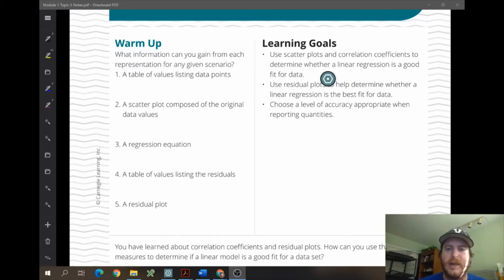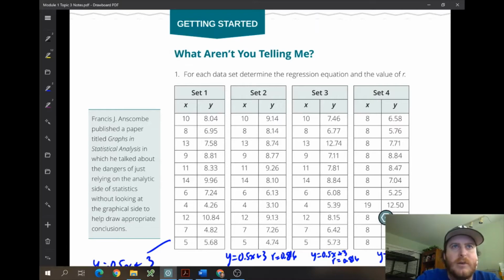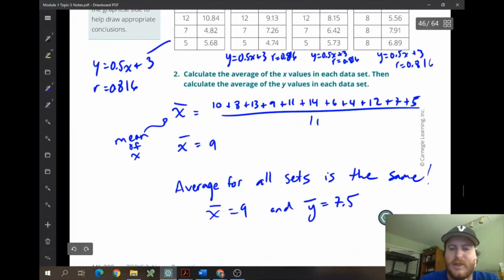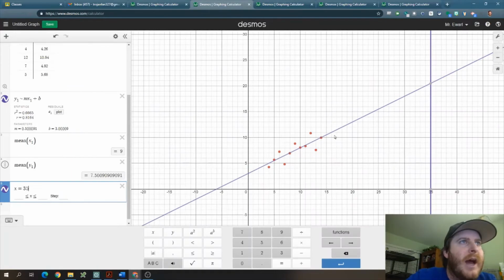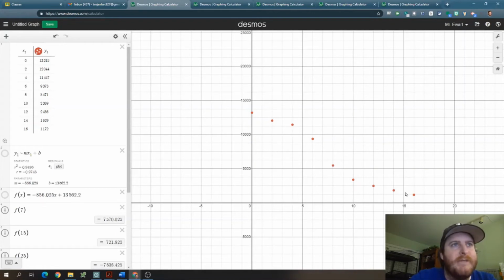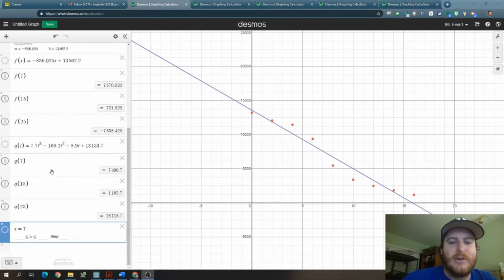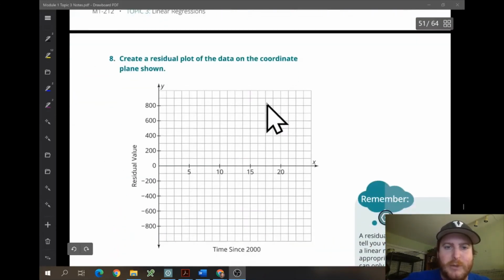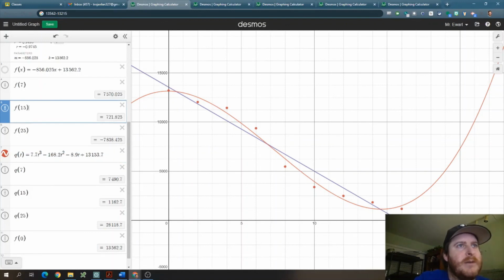M1T4 Notes - 2.25.21 Asynchronous Day